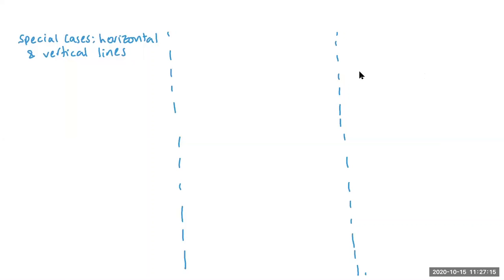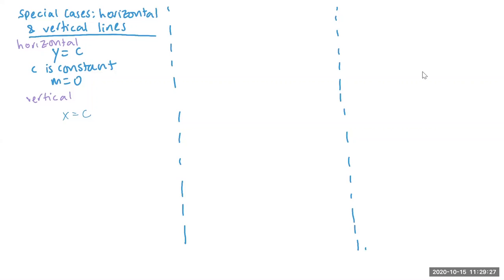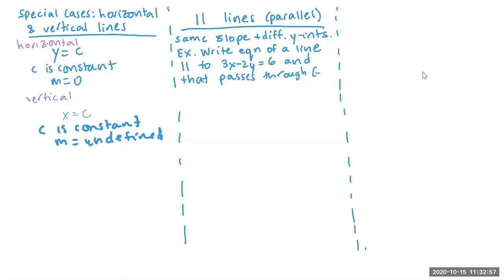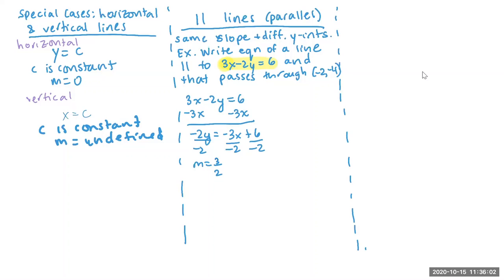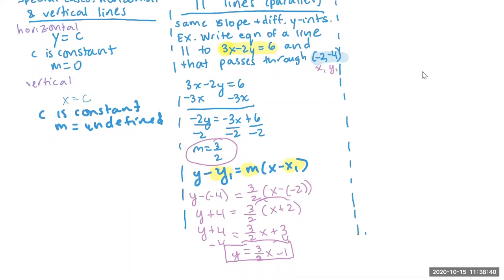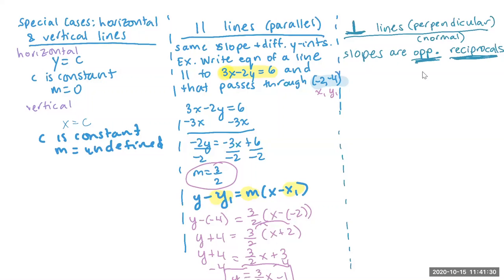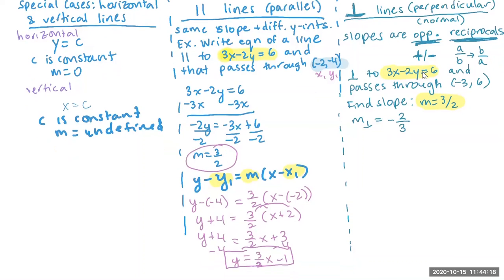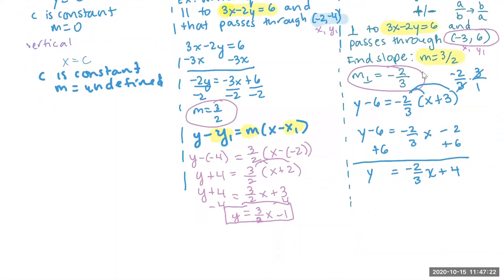Hor & Vert Lines and Parallel and Perpendicular Lines